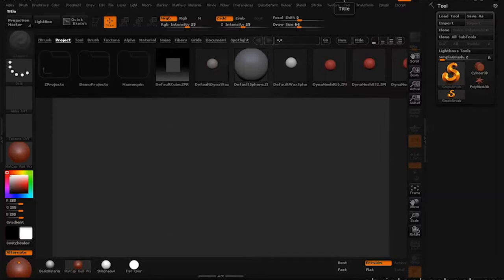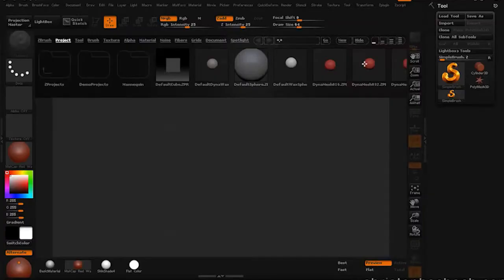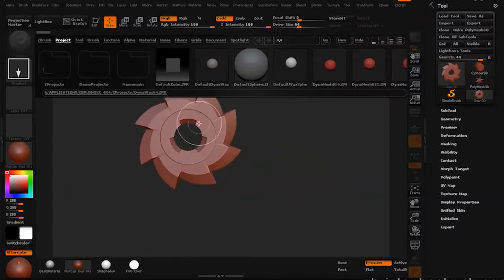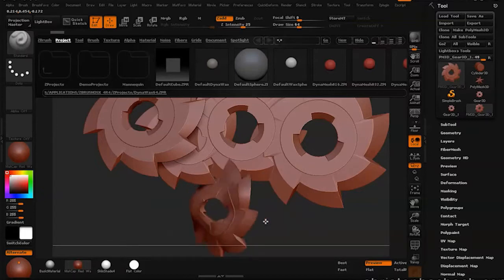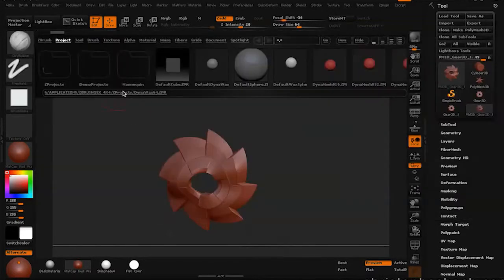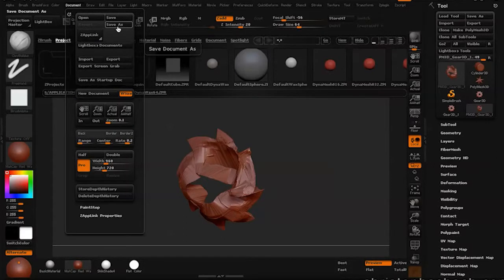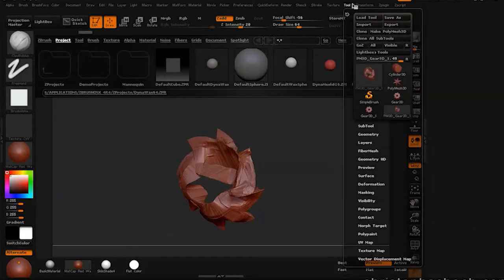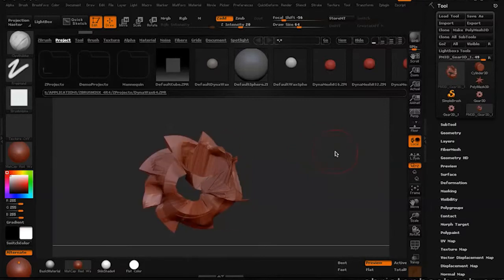3 First Things About Zbrush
Although I've never wanted to make a tutorial about specific software I thought it might be a good idea to create a "3 things to know" series. The idea is to help people break into new tools, at which point they continue building their knowledge. I find that some tools can be overwhelming but in simplifying them into three important parts I hope to help new artists start learning new things.